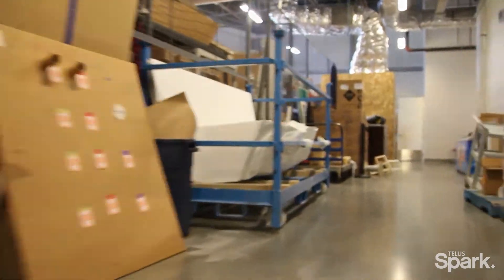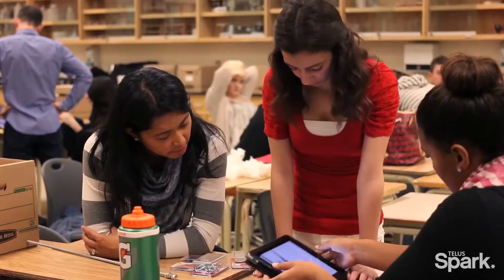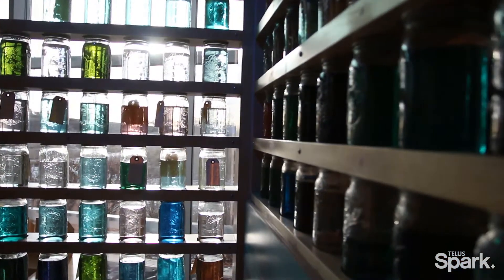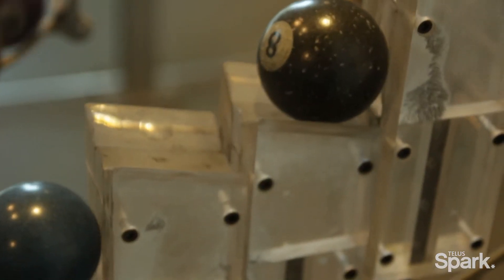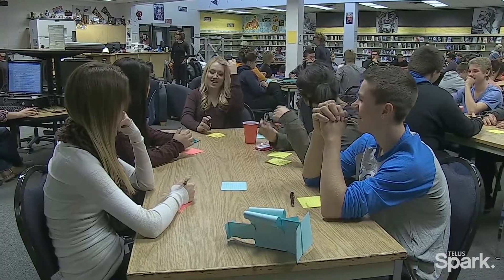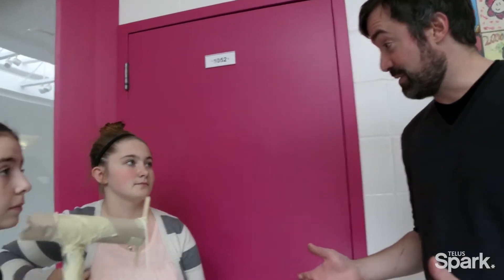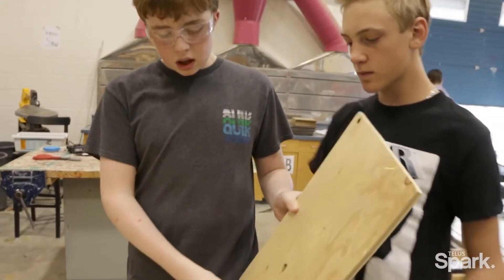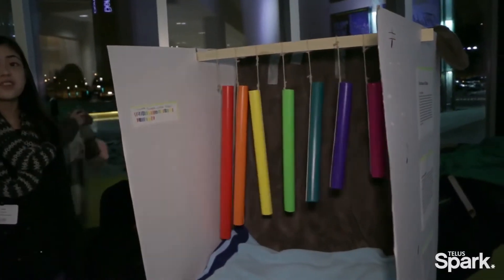DIY Science Centre at TELUS Spark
Get students excited about science with a prototype challenge!

DIY Science Centre (formerly known as Prototype Project) challenges students to build their own science exhibit guided by Spark staff and local professionals. This semester-long program empowers students to build, test, and collaborate! The program will end with a digital celebration showcasing all the prototypes from various participating schools.

Registrations open until Sept 18, 2020!